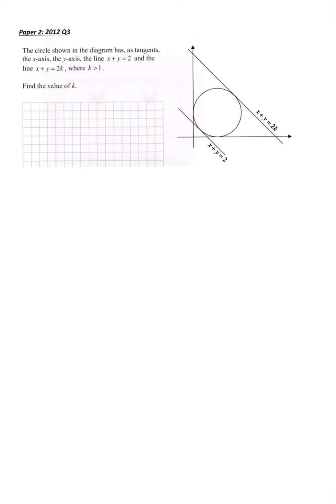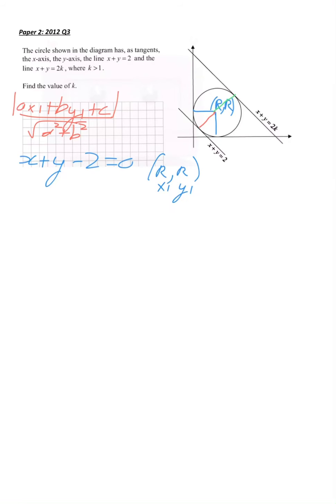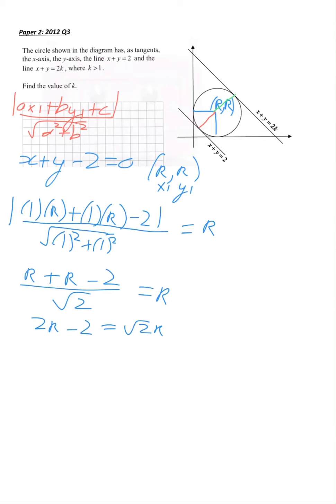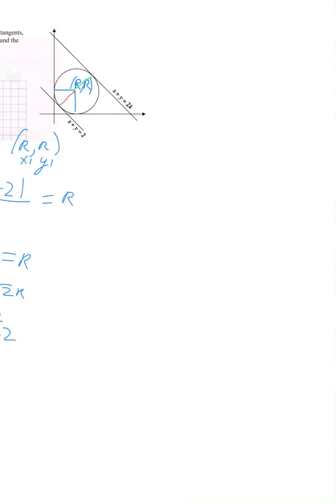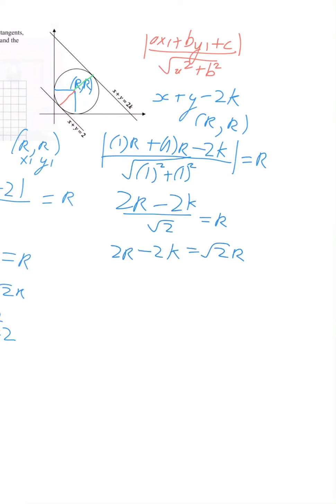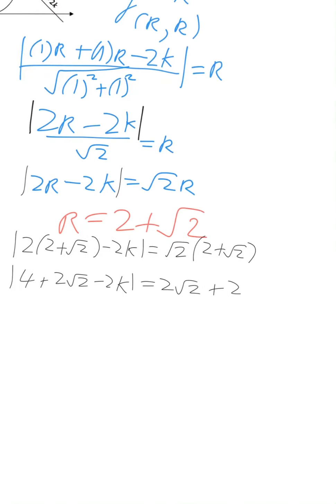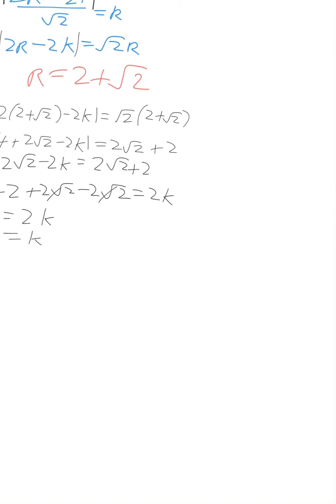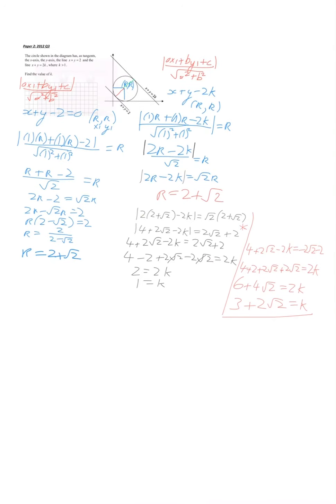LCHL - Paper 2 - 2012 Q3 - Coordinate Geometry: The Circle